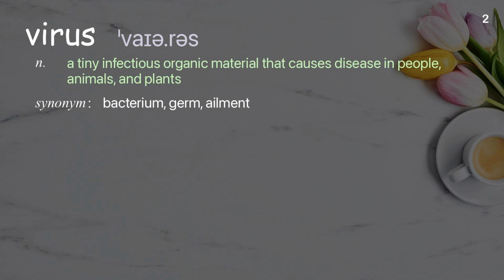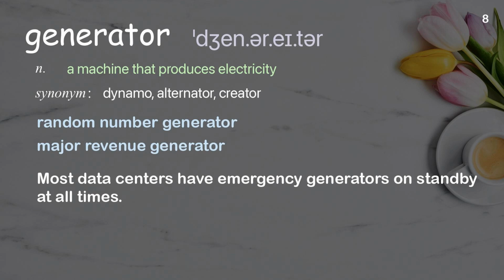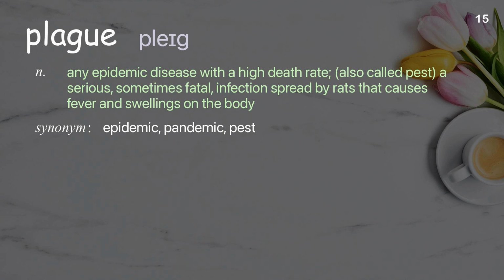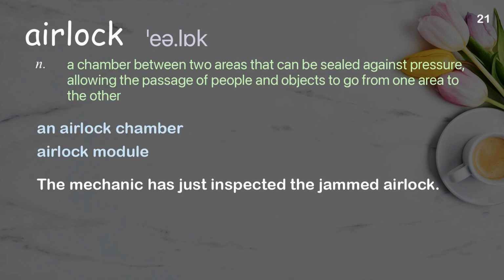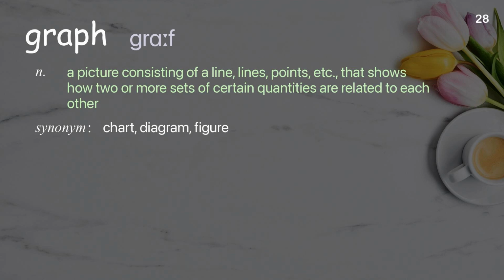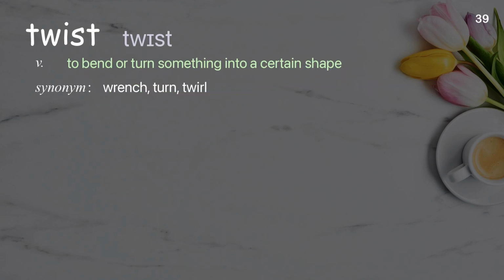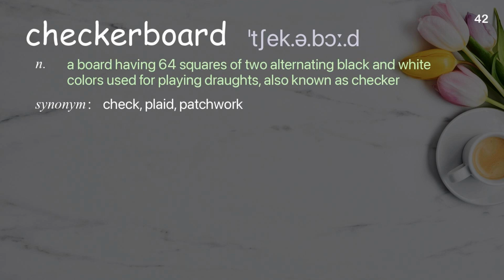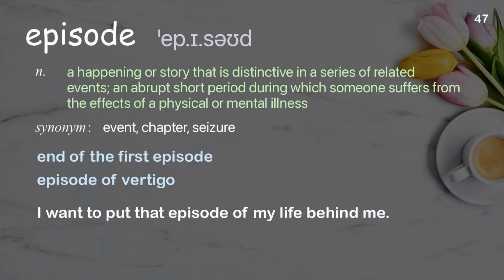48 Academic Words Ref from "Lisa Winer: Can you solve the virus riddle? | TED Talk"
■PLEASE NOTE